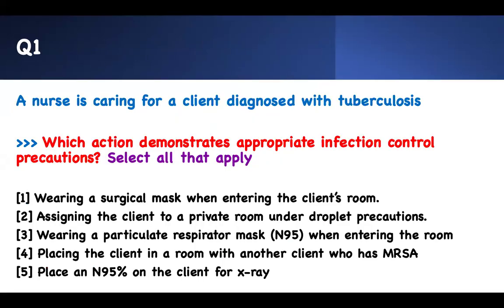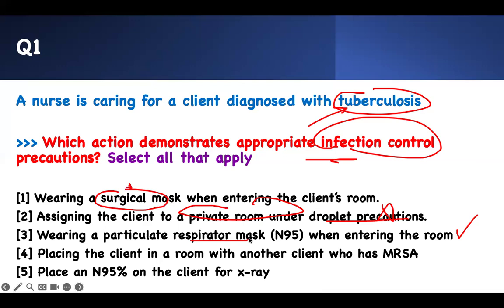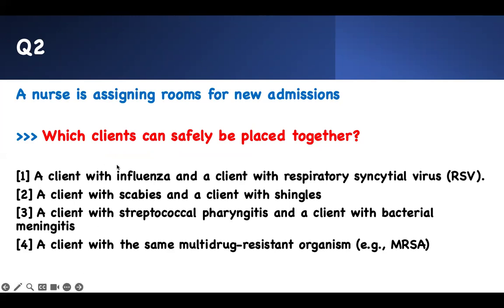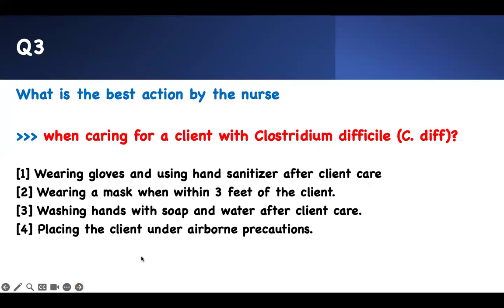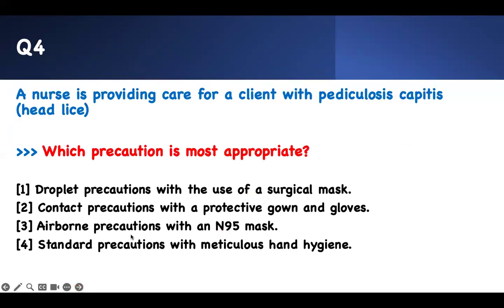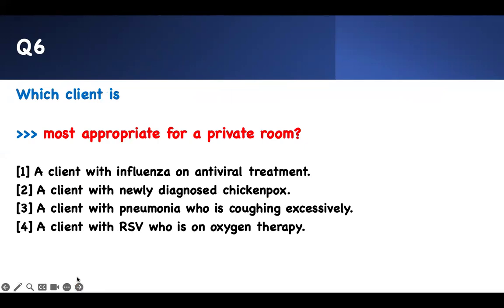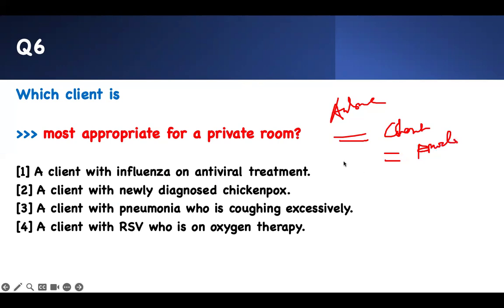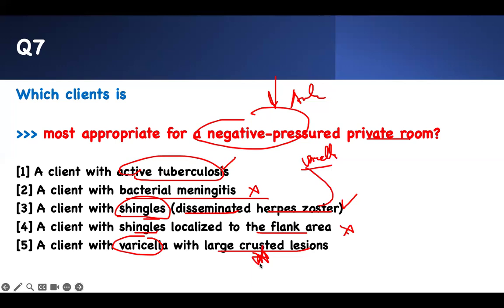Ace NCLEX Infection Control with 7 Must-Know Practice Questions + Rationale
High-Yield NCLEX Infection Control and transmission-based precautions for RN - a free fundamentals review. You’ll practice must-know NCLEX RN questions with clear rationales to strengthen your clinical judgment and feel confident handling isolation and infection control topics on exam day.

What You'll Learn in this Infection Control Nursing Video:
 - NCLEX Concepts on infection control fundamentals.
- We discuss Infection control questions that frequently appear on NCLEX
- Isolation precautions  principles and different modes
- Transmission based precautions strategies
- Client safety and infection control
- Essential infection control practices,  proper use of personal protective equipment (PPE), and cohorting.
- Test your knowledge with NCLEX practice questions designed to help you apply what you’ve learned and get ready for the NCLEX exam.

Whether you're a nursing student or reviewing key concepts for your upcoming exam, this video will help you strengthen your understanding and boost your confidence in infection control.

Timestamps — NCLEX Infection Control & Isolation Precautions Review
00:00 – Introduction: NCLEX Infection Control Fundamentals of Nursing
00:17 – Tuberculosis (TB) Infection Precautions: Airborne Isolation, PPE, and Room Setup
02:45 – Room Assignment Questions: NCLEX Infection Control & Nursing Prioritization
04:30 – Clostridium difficile (C. diff): Contact Precautions & Hand Hygiene in Nursing
05:45 – Pediculosis Capitis (Head Lice): Contact Isolation Precautions & Infection Control Nursing Tips
06:17 – E. coli Infection: Contact Precautions, Hygiene, and Nursing Care Fundamentals
07:38 – Isolation precautions nclex - Room Assignment Fundamentals & NCLEX Prioritization Scenarios
09:09 – Airborne, Droplet, and Contact Isolation Precautions: Mnemonics & NCLEX Nursing Fundamentals Review